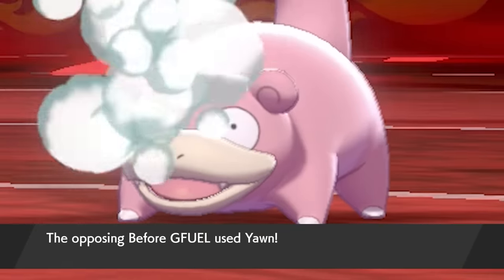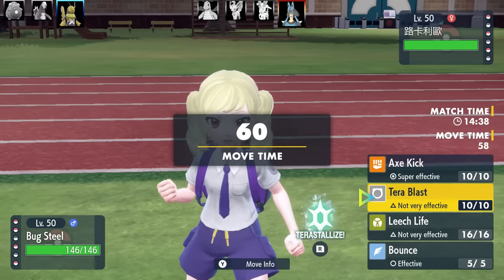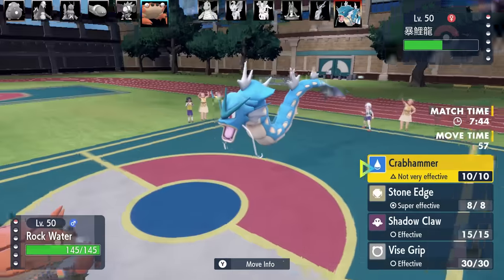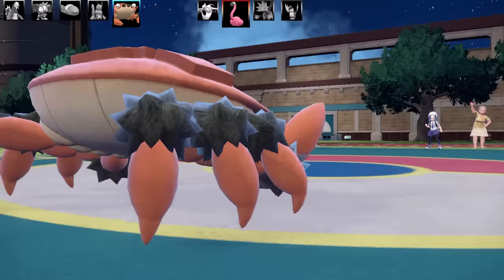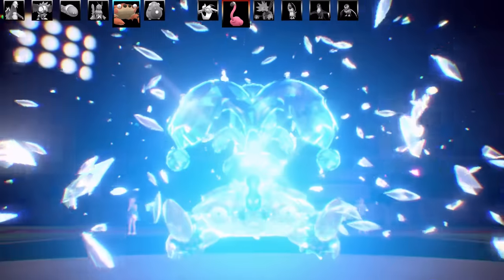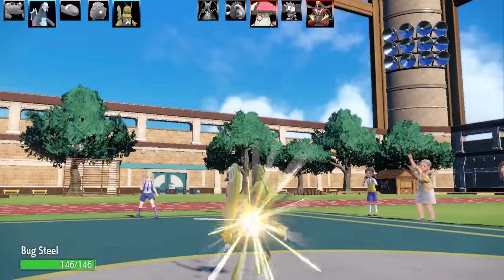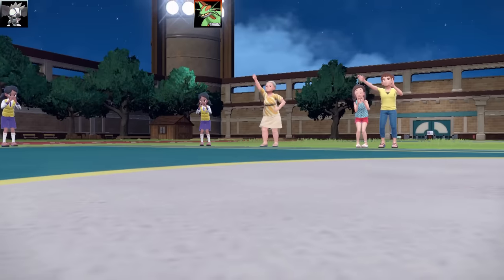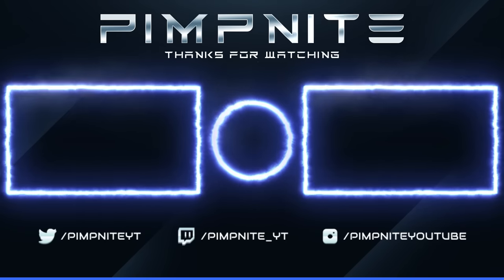FULL CONFUSING POKEMON TYPES TEAM! Pokemon With Confusing Types Scarlet and Violet Gen 9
Pokemon with confusing types In Pokemon Scarlet and Violet Gen 9